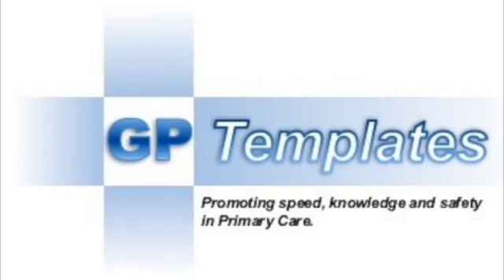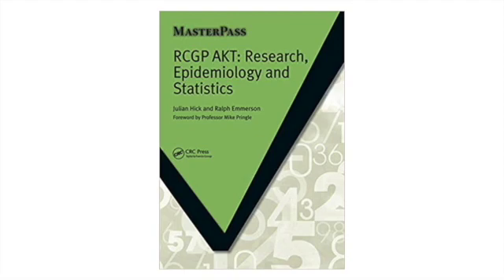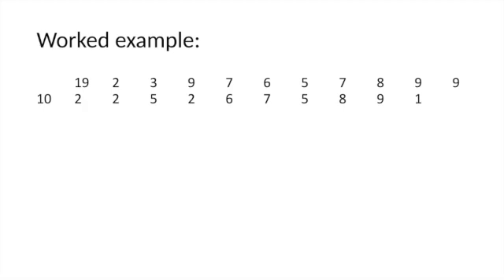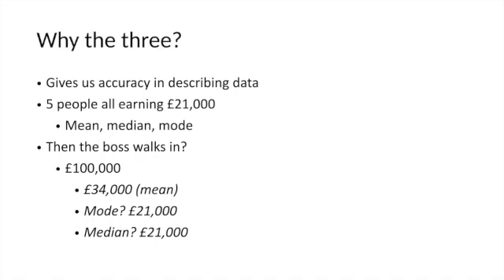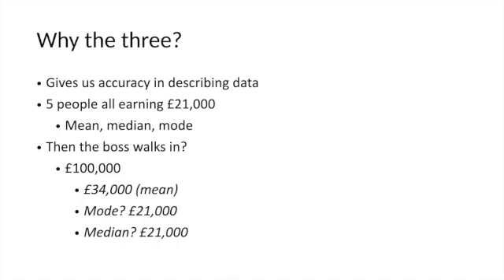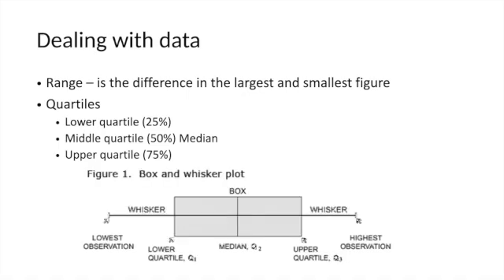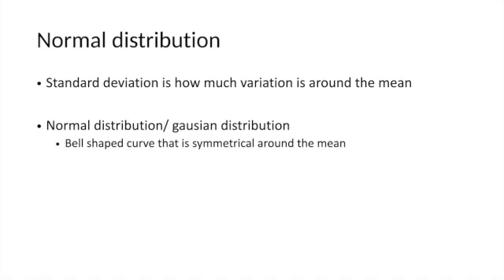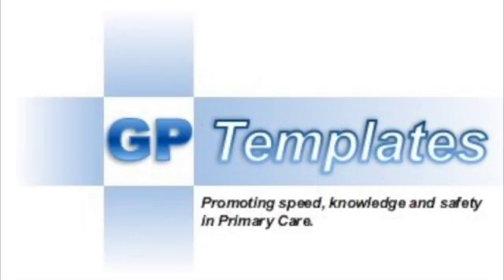Medical Statistics - Part 1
Slight change in video from you are used to - but I hope you find it useful! This is a series of medical Statistic videos that I hope will aid in any revision. It is primarily aimed at the MRCGP AKT, but could be useful for anything.

Part 1 goes over some ground work!